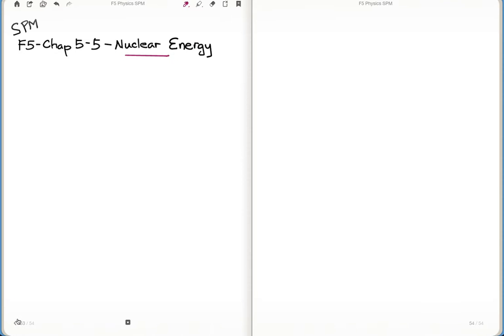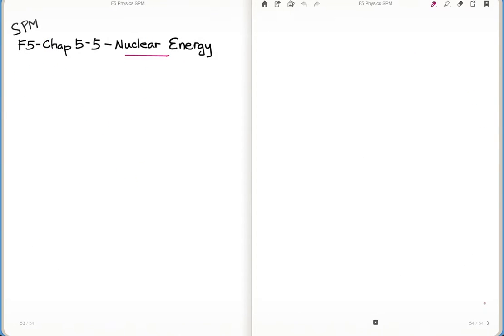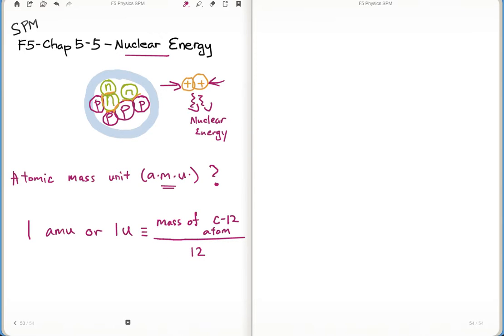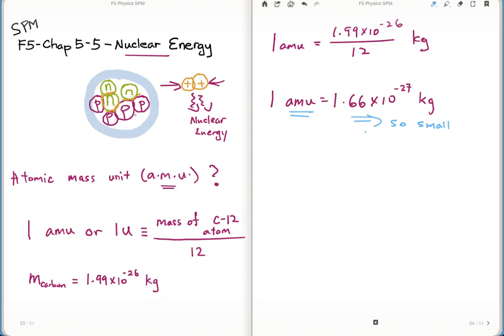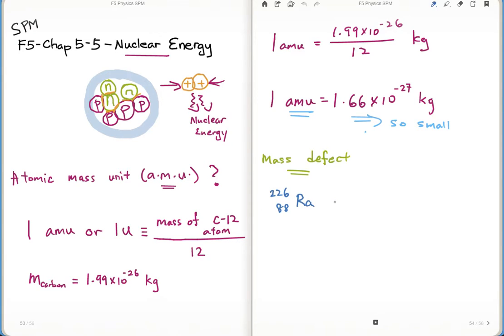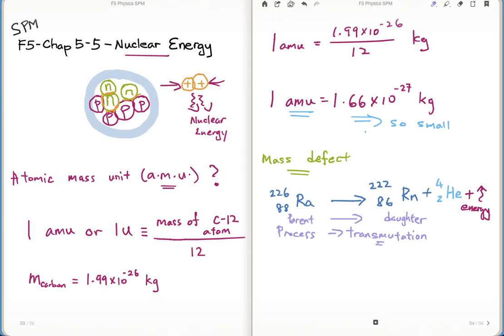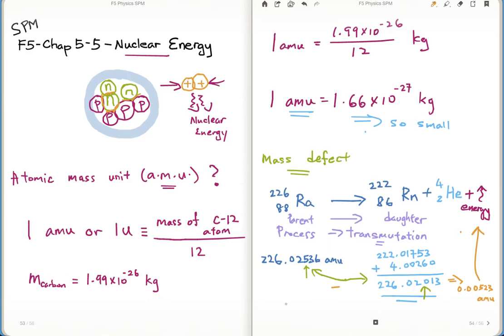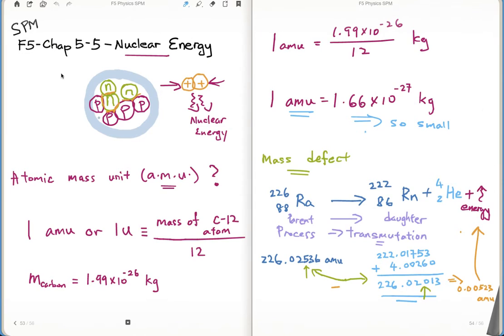SPM F5 Chap5-5- Nuclear Energy - mass defect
This video talk about the mass defect and the a.m.u.